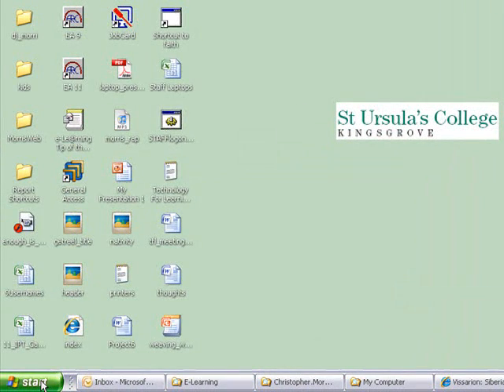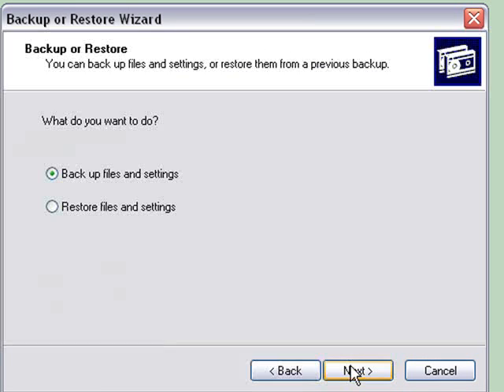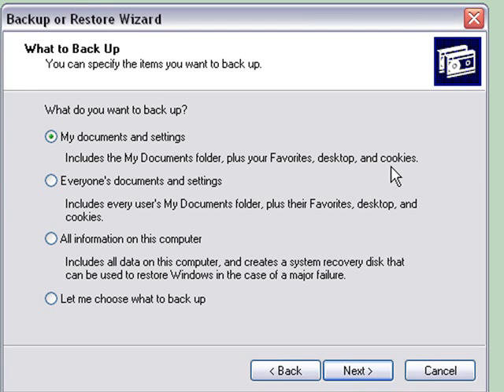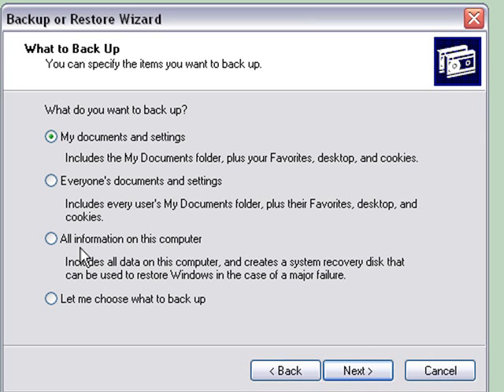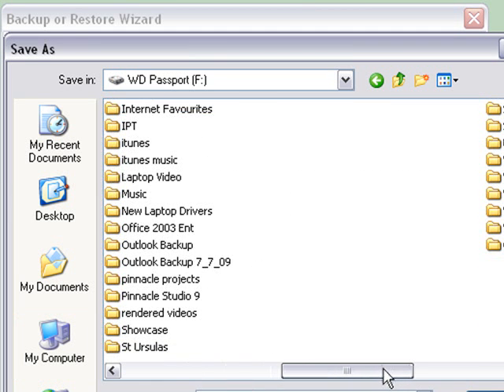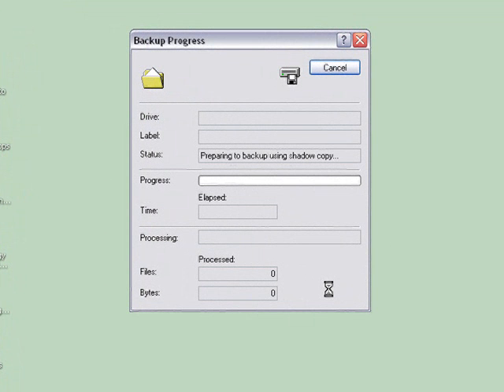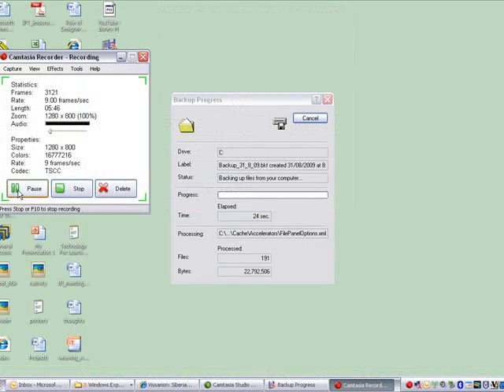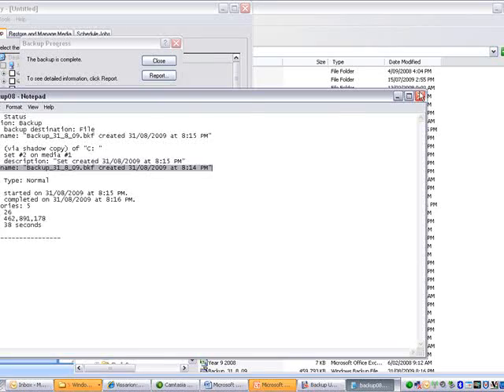How to Backup Files using Windows Backup